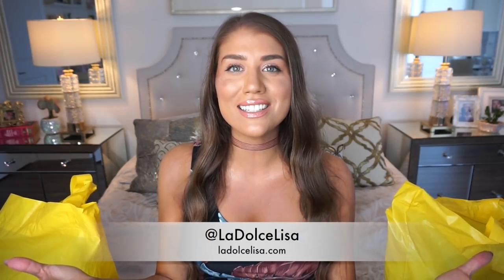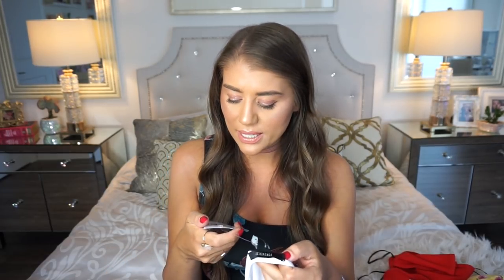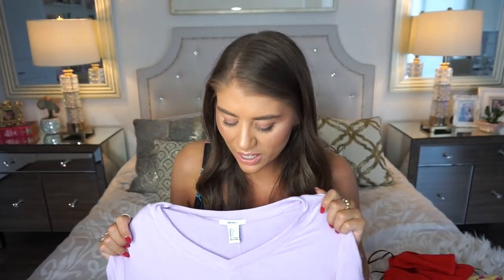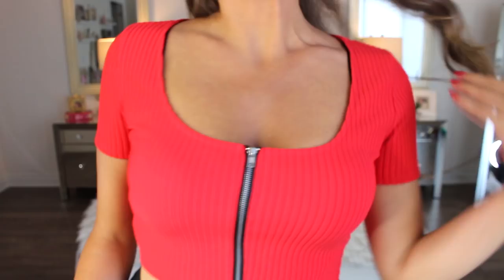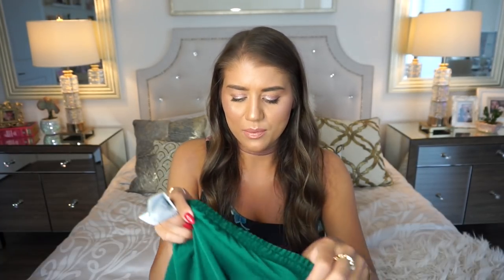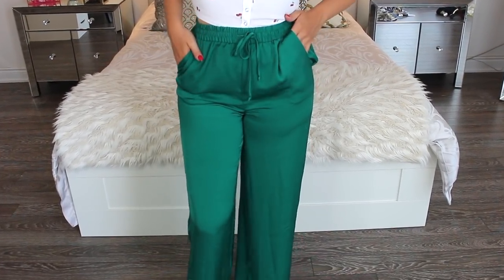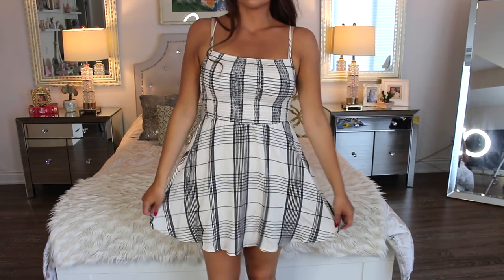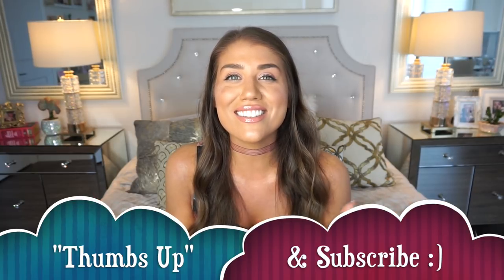Forever 21 Try-On Clothing Haul - Affordable Summer Clothing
Hi Everyone!
In preparation for my recent trip to Italy (as you watch this I will be there, or even back from my trip), I did quite a bit of shopping at Forever 21! I tried to keep this haul affordable, however, it is a BIT more expensive than my usual hauls. The most expensive outfit is $39 and the rest are all less. I think I bought some great pieces in both the sale section and regular priced clothing section as well. I hope you enjoy the summer outfits I bought. A lot of these purchases are coming with me on my vacation, so I'm very excited to wear them :)

- Lisa

*I will be wearing a few of these outits in Italy, so don't forget to check out my Instagram page :)